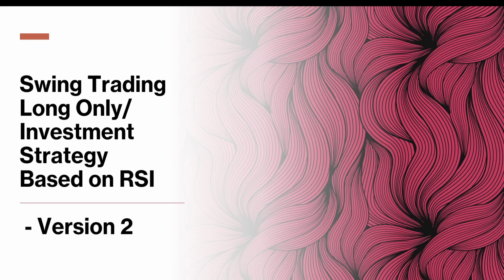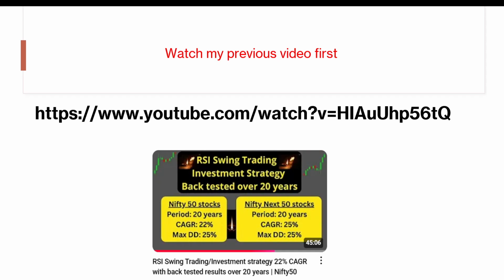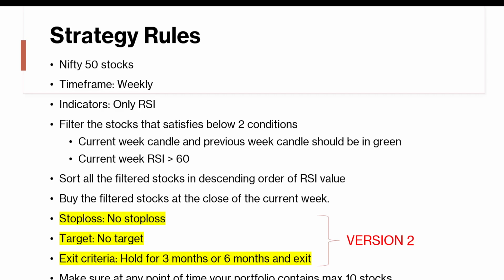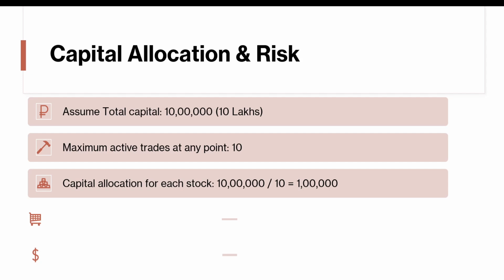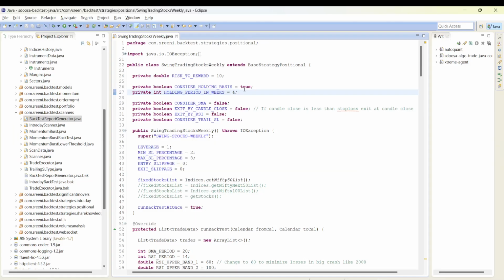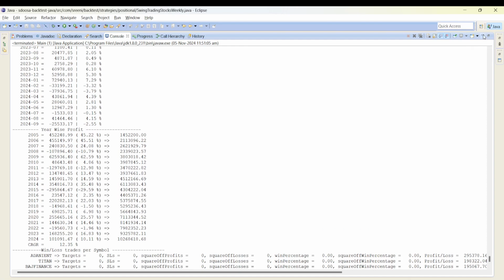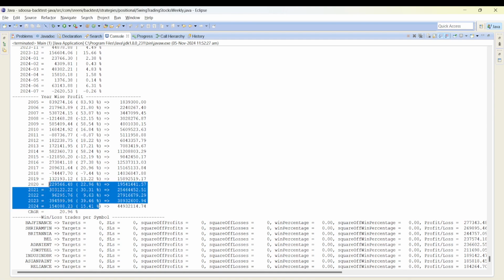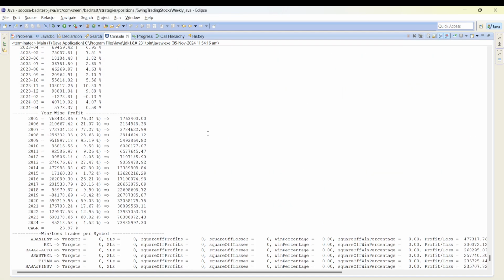23% CAGR 20 years back tested result | Nifty 50 stocks | Simple to follow - VERS 2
This video provides a long term based investment strategy that beats the index returns by great margins. This strategy is based on RSI indicator that selects the stocks with highest momentum within the basket of Nifty 50

A simple and manually tradable strategy with basic knowledge on investing. One has to spend just 15-30 minutes a week to execute this strategy in live.

This strategy does not require you to stay with the markets frequently as there is no stoploss or target you need to place to exit the position. Just exit after certain period like 180 days.